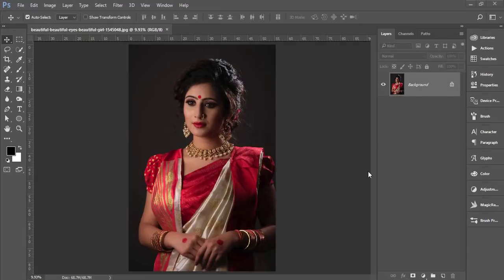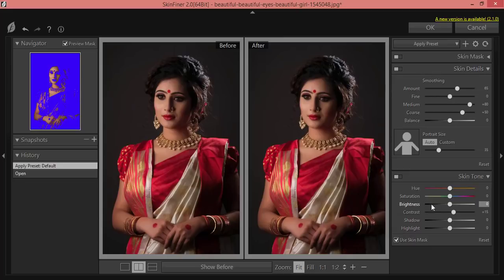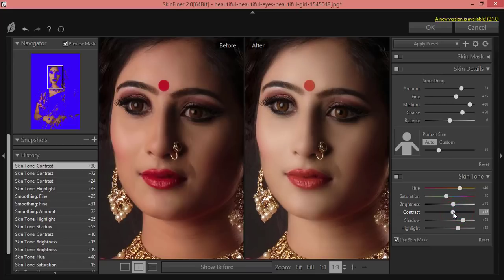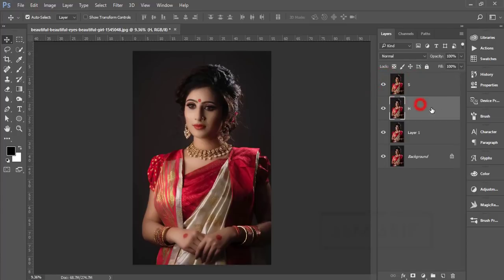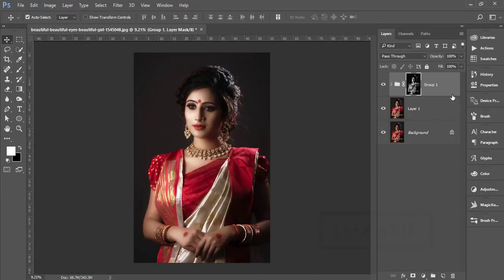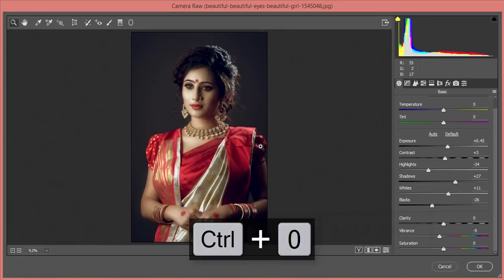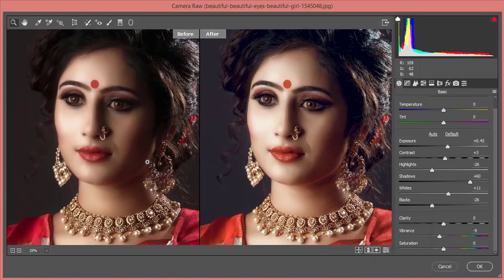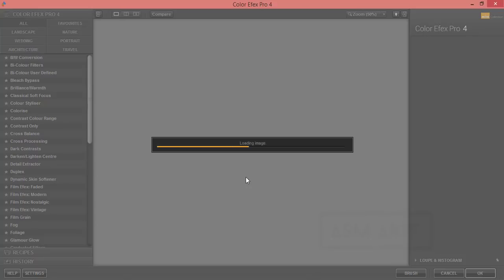How to Edit Indian Wedding Photography | How to Edit Bangladeshi Wedding Photography in Photoshop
Hi Everyone i am gonna show you a new thing today. How to Edit Indian_Wedding_Photography | How to Edit Bangladeshi_Wedding_Photography in Photoshop,photoshop tutorial,photoshop,wedding photoshop
Photo Credit
Preset
Skin Finer Detail Video
Nik Collection
More Wedding Photo Retouch Tutorial